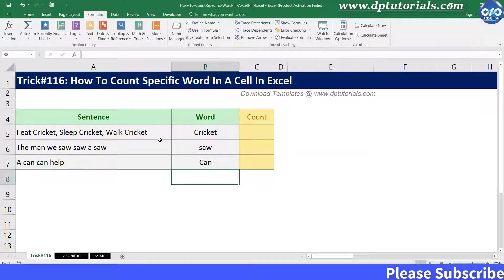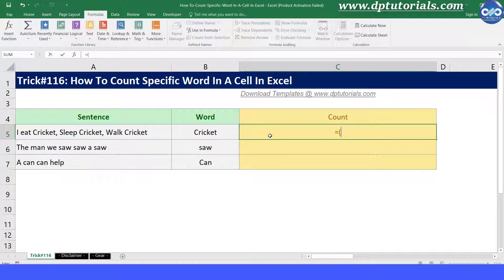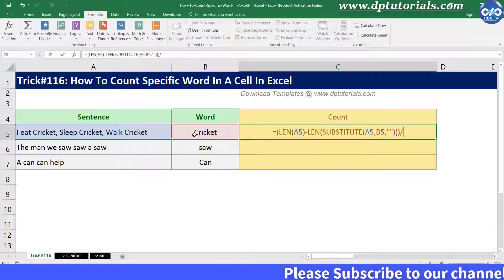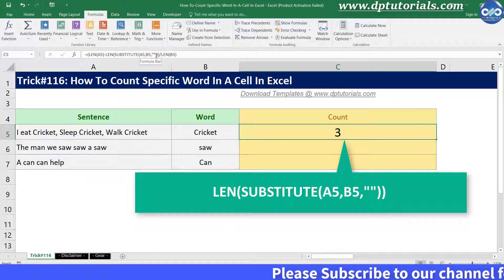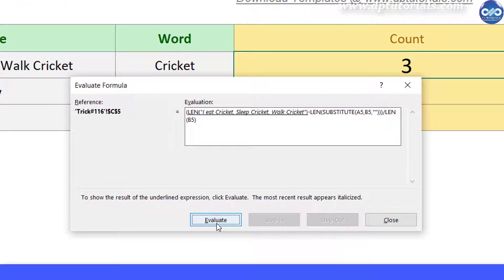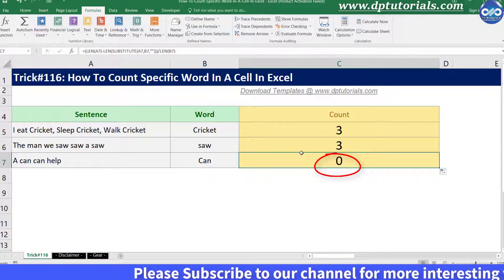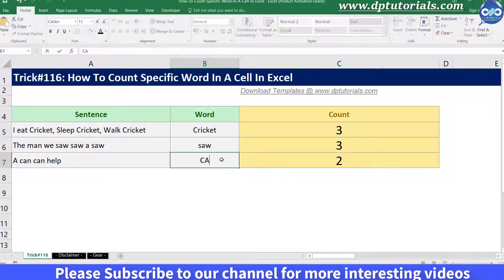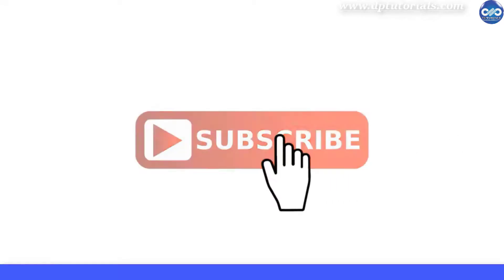How To Count Specific Word In A Cell In Excel || Excel Tricks || dptutorials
In this tutorial, let us learn How To Count Specific Word In A Cell In Excel

Using the LEN and Substitute functions let us count the specific word in a sentence.

This is my example now, where we have three sentences with some repetitive words.

In first sentence, let us count the word Cricket, so I enter the formula in cell C5 as
=(LEN(A5)-LEN(SUBSTITUTE(A5,B5,"")))/LEN(B5) and when you press enter you get the result as 3 which is correct.

How is this working, let us understand now in this video tutorial.